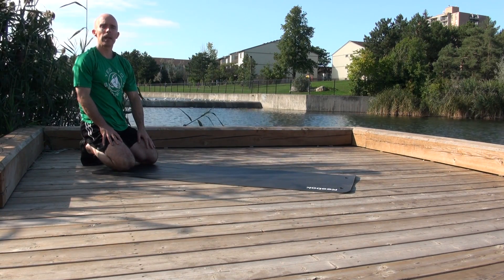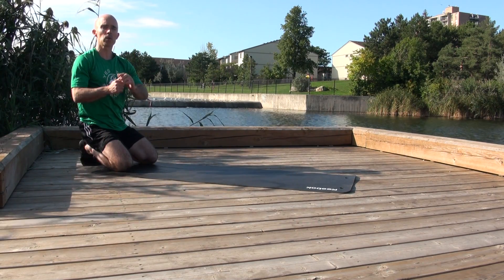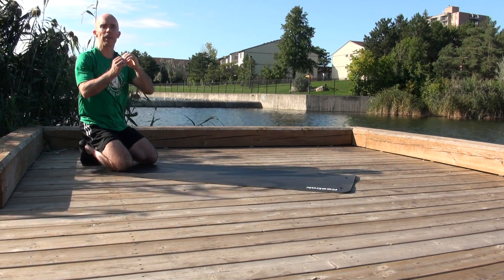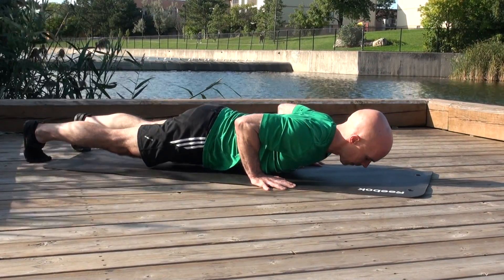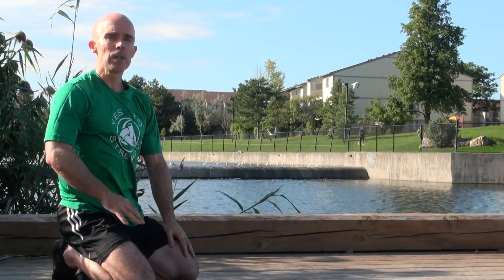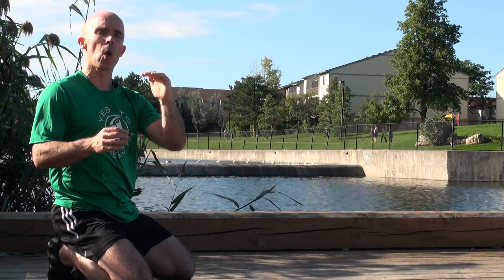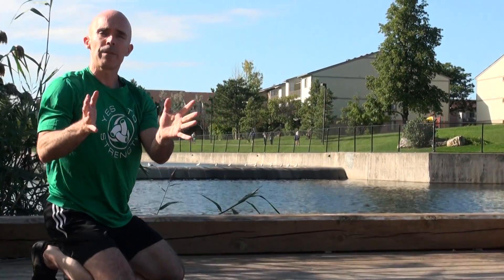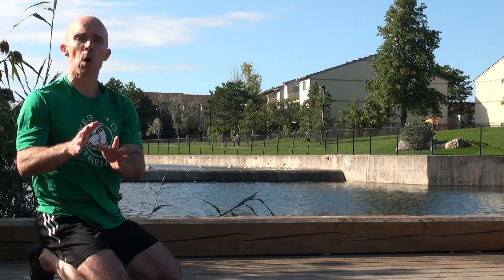Explosive Push Ups (1/3) - Position Control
"Maximally accelerate through the lifting phase" - You know that an explosive execution effectively stimulates type II fibers and therefore power, strength and muscle mass. However, you are not sure how to safely progress the client towards an explosive execution? An initial slow execution builds kinesthetic awareness and position control. Notice how the Flexible Periodization Method uses letters, not numbers to indicate tempo. You will be confident that the client is on the right track without taking any unnecessary risks.

Personal trainers and strength coaches must offer a better service than their competitors' cost-effective alternatives to attract and keep clients. By applying the precision program design elements of The Flexible Periodization Method, trainers and coaches create excellent training experiences and satisfied clients who won't train without them.

Get weekly 3 minute-tips from The Flexible Periodization Method to enhance program design